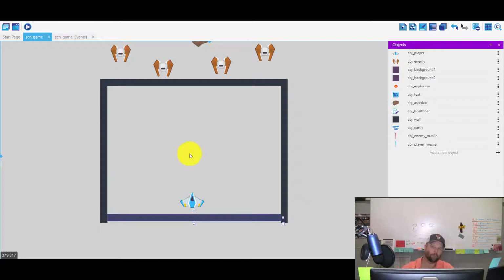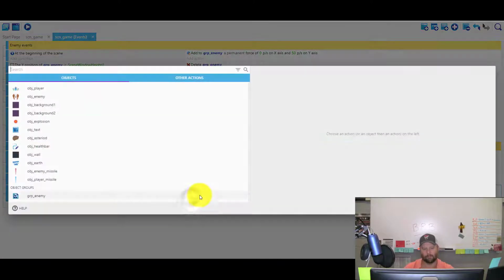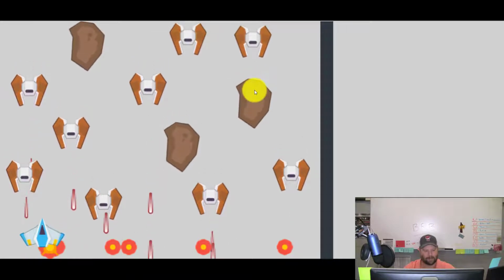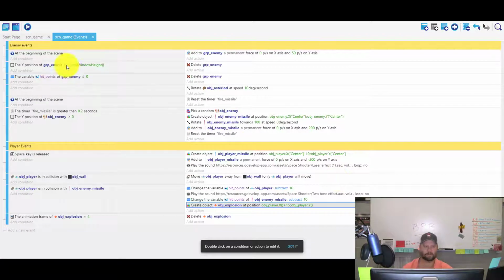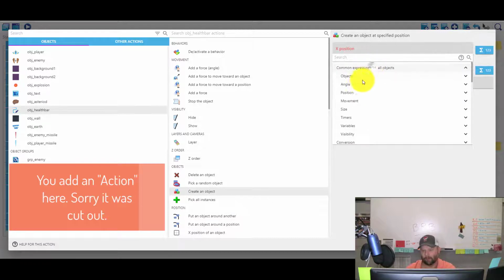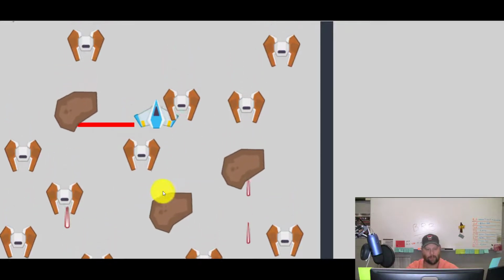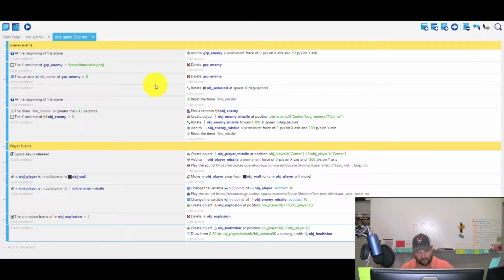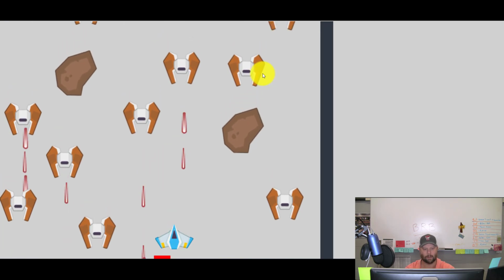Chapter3 Game Part3